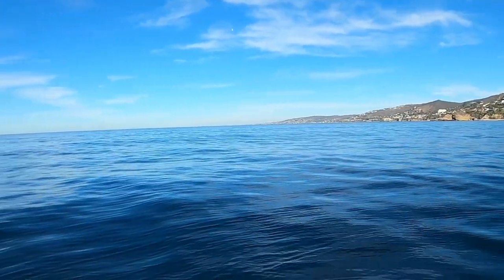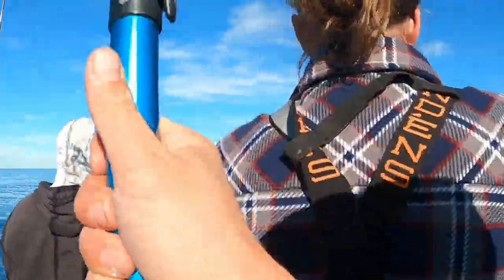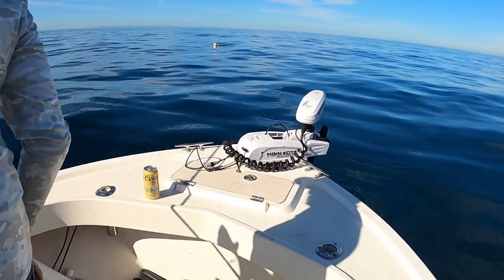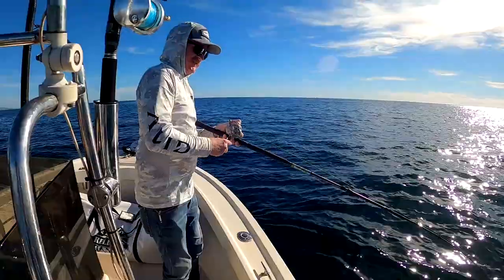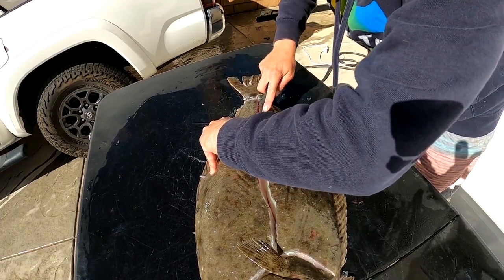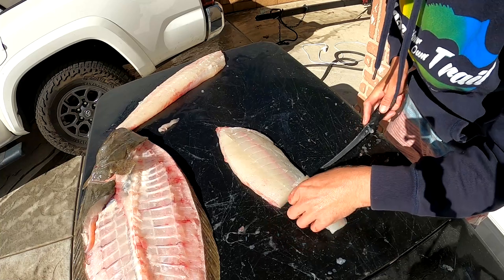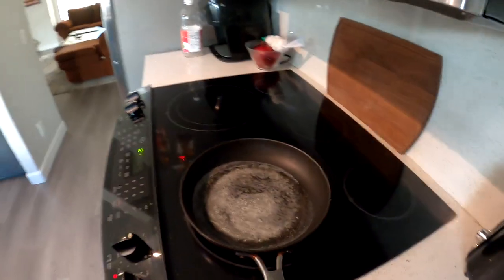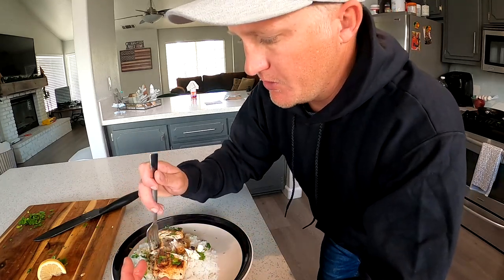Fishing for Halibut in Southern California (CATCH, CLEAN and COOK)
Hey everyone, welcome back to the channel! We had a great weather window in between storms here in Southern California so we took the boat out to check on the local fishing. We drifted live sardines anywhere from 45-125ft of water in search of the elusive California Halibut.